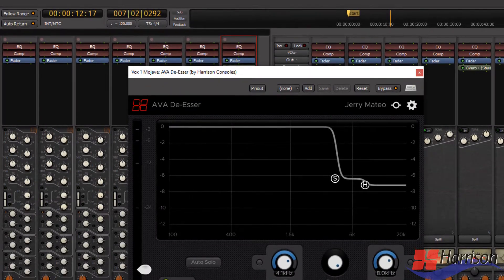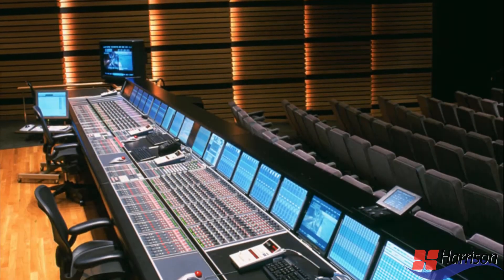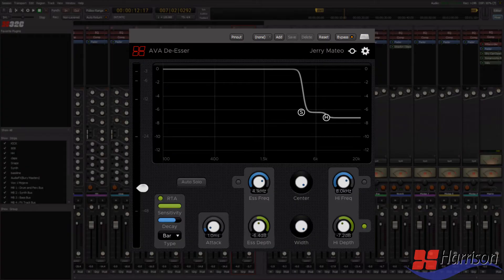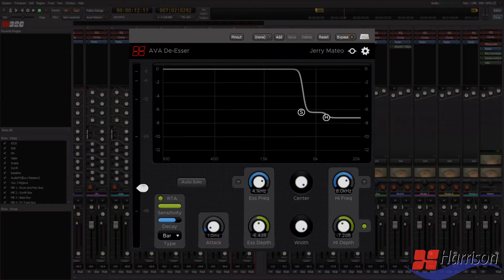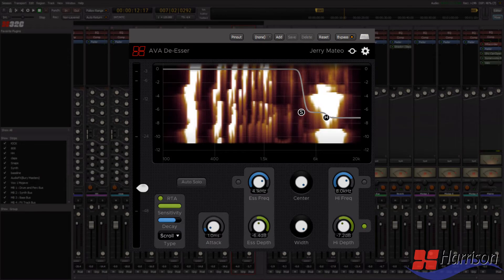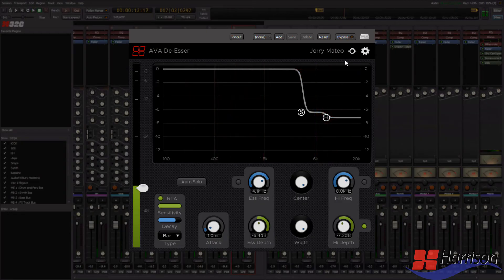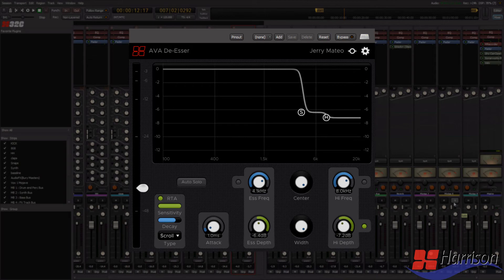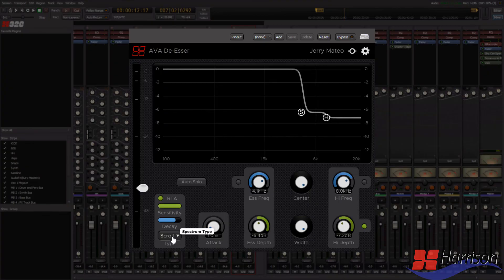Harrison AVA De-Esser Plugin v2.0 (AAX/VST/VST3/AU)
The AVA De-Esser has been updated with a scrolling spectrogram, and an innovative new "bar" analyzer which helps you identify and eliminate harsh sibilance.